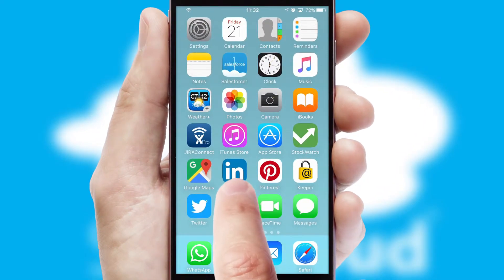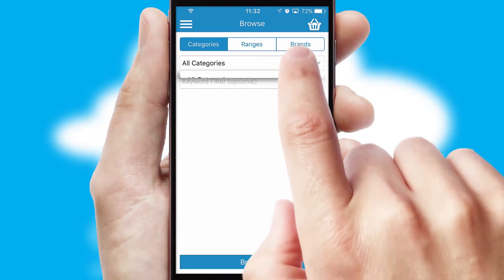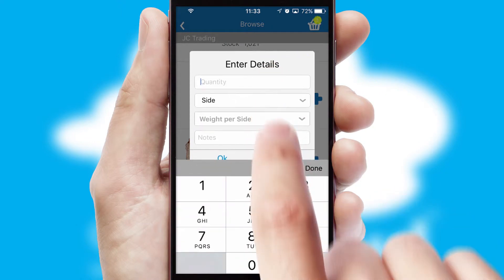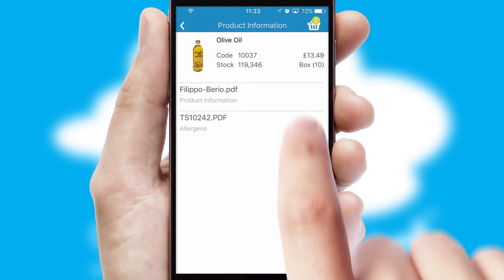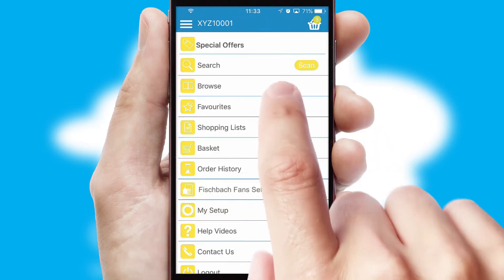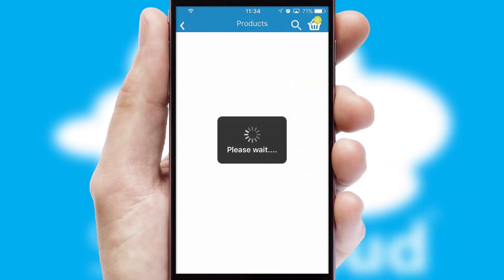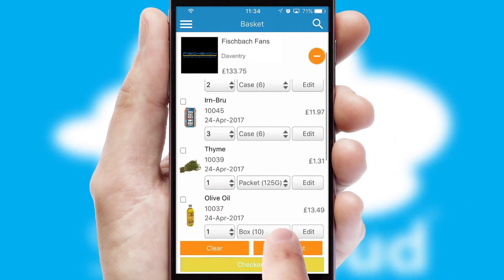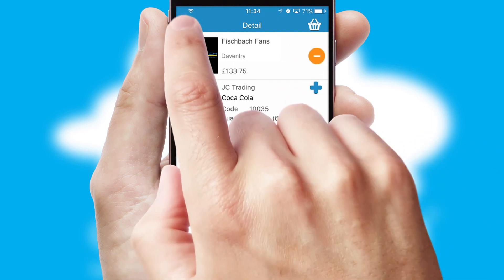Fischbach Fans - Mobile App Preview - FIS071W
This is a preview of what a mobile ordering app designed for Fischbach Fans and powered by SwiftCloud could look like. This video has been prepared specifically for the team at Fischbach Fans and not for general marketing purposes.